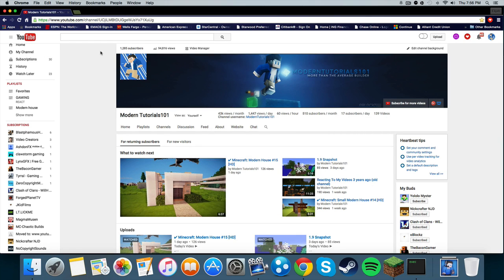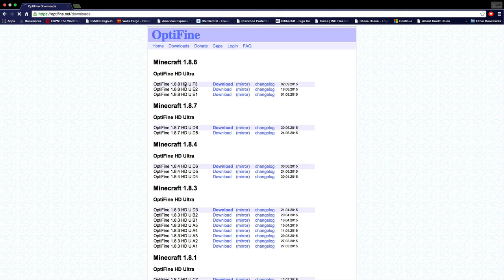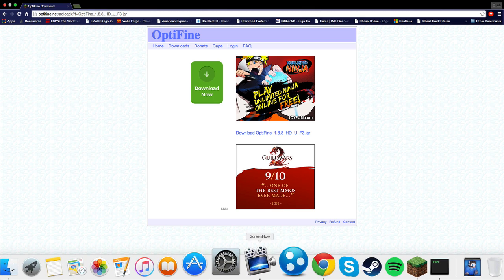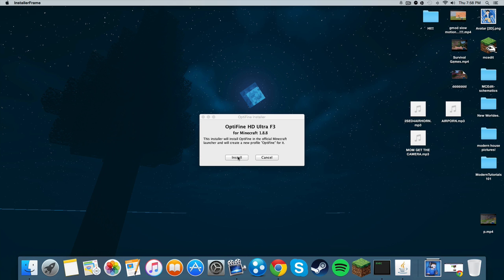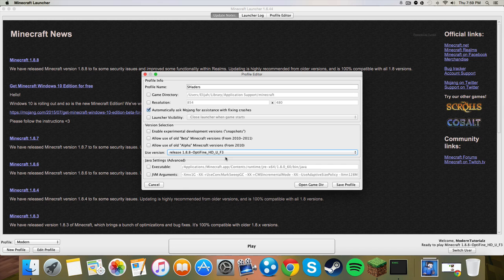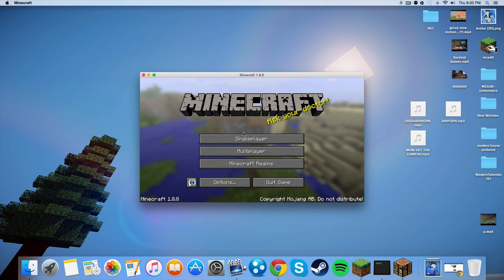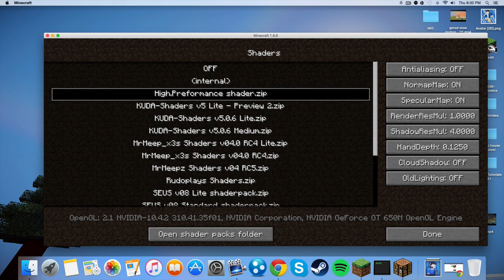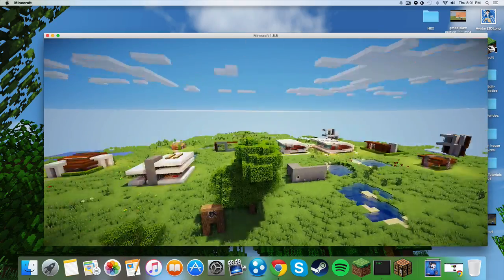How to Install Shaders Mod 1.8/1.9 (Windows/Mac) No Forge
How to install Shaders Mod for Minecraft for Minecraft 1.8/1.9 (Windows/Mac) With No Forge!!!

Leaving a comment would be greatly appreciated !